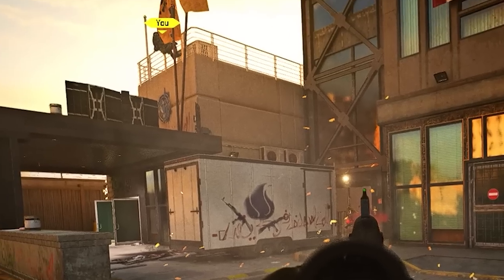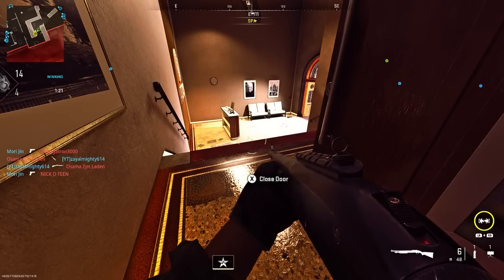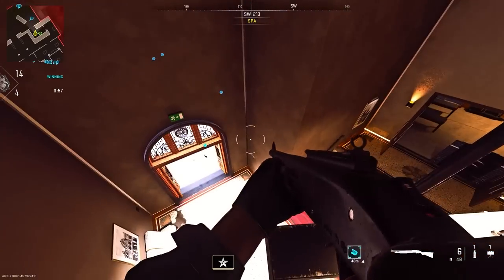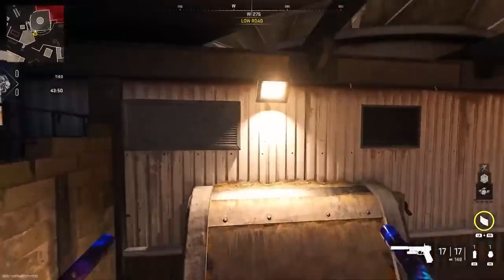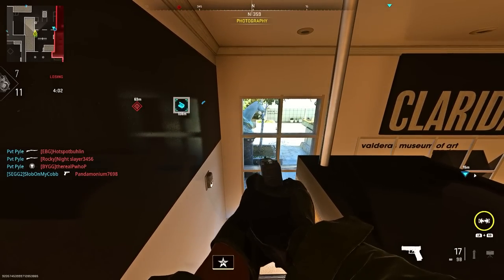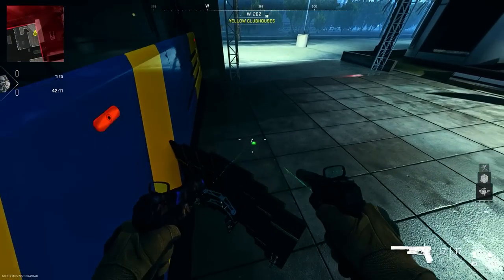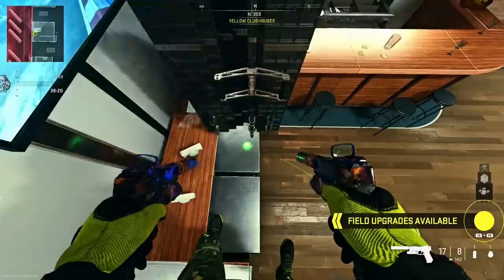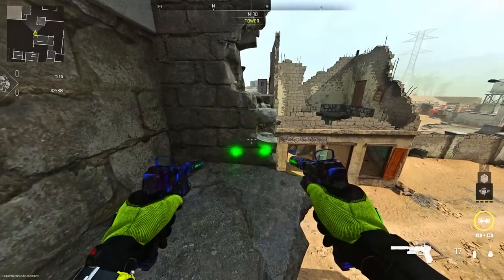Modern Warfare 2 Glitches Solo BEST INFECTED SPOTS In One Video Part 1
In this video today, i will show you the best infected spots.
Founders:
Hotel Spot
El Asilo fan spot
-Glitching Point
El Asilo Prone Spot
-ItsJorlaz
Dome Spot
-Kingman124
Museum Spot
-Gold
Crown Raceway Out Of Map
-Kingman124
-Zline
Torac Spot